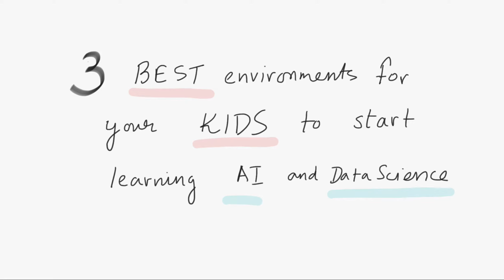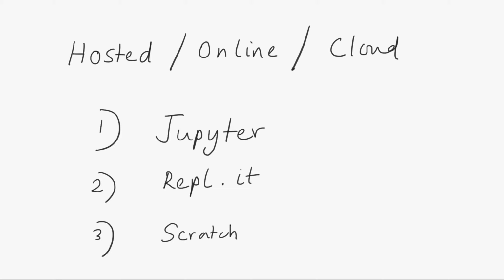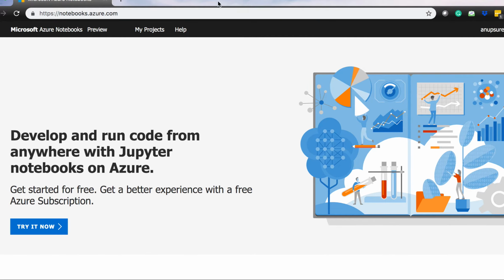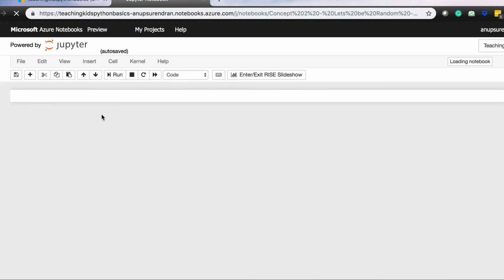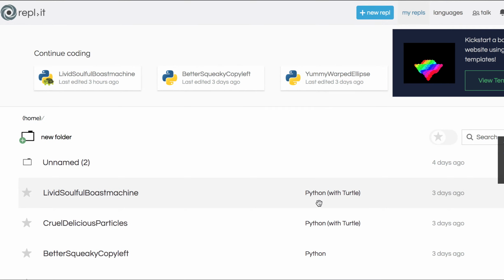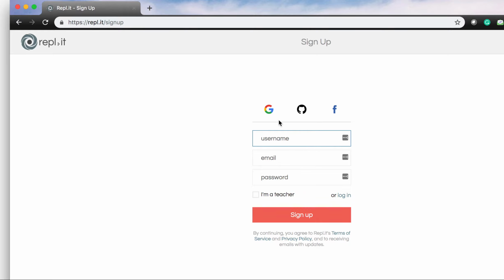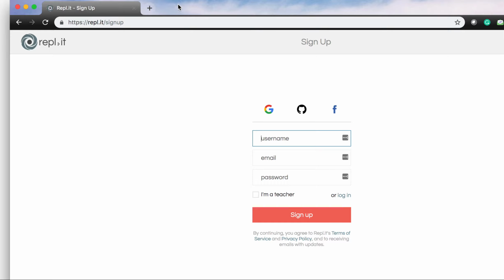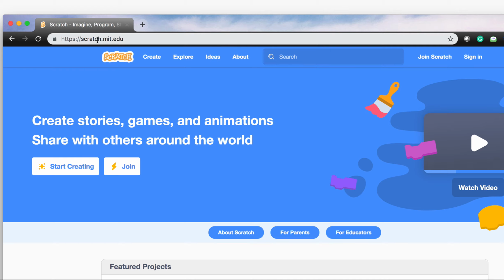3 environments for your Kids to learn AI and Data Science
These are the best environments you need to teach your kids to learn Data Science and AI.